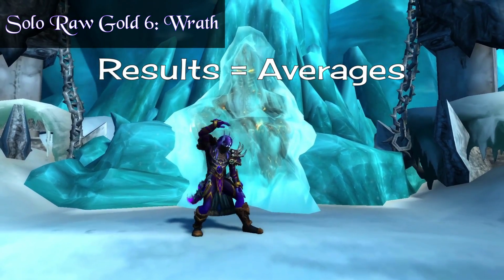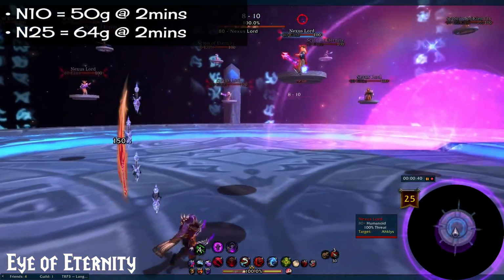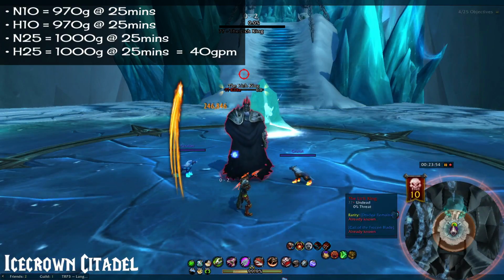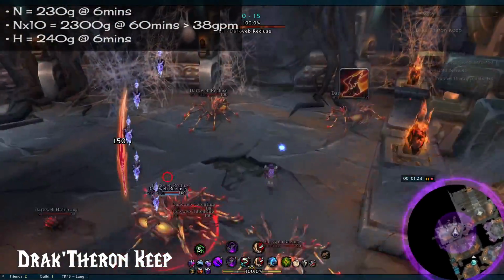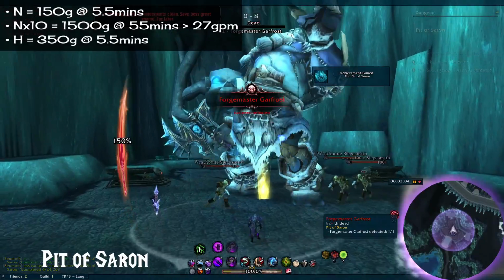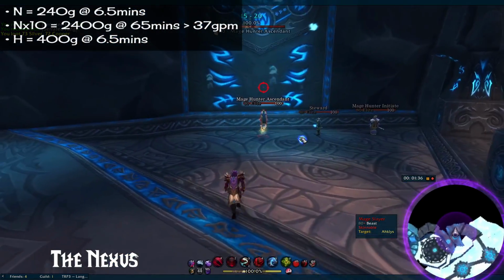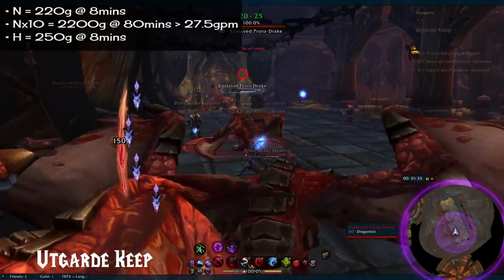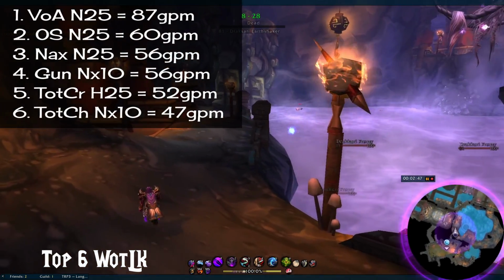Raw Gold Report - Part 5: Wrath of the Lich King 💰 Battle for Azeroth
Edit: Gold results no longer accurate due to 9.0 nerf.
EVERY SINGLE Wrath of the Lich King instance! No tricks, no hacks—just a foundational report. Both good and bad, I've included it ALL.
🔗 My Addons + Profiles 🔗
⚠️UI Guides ►  WIP for Midnight release!